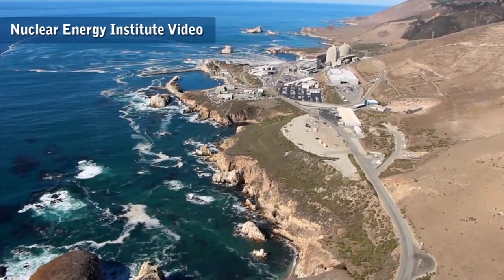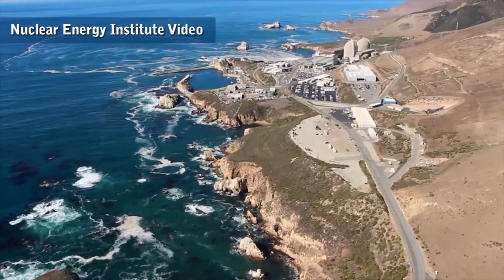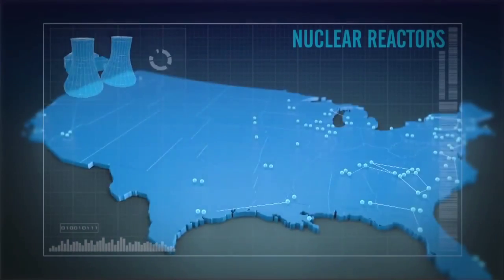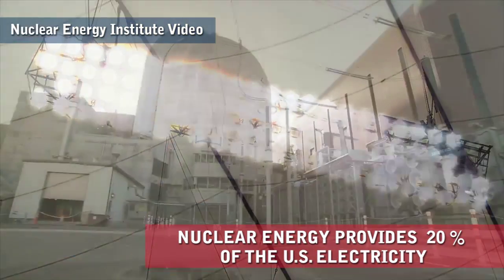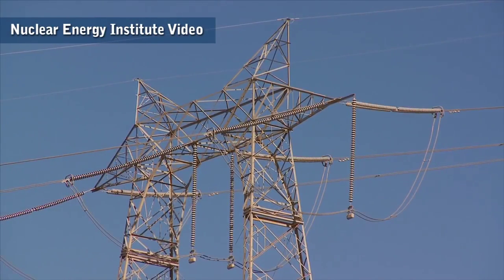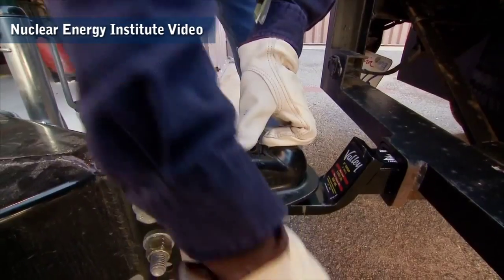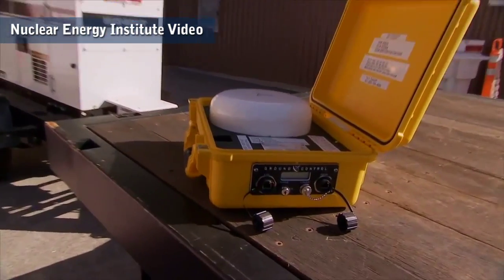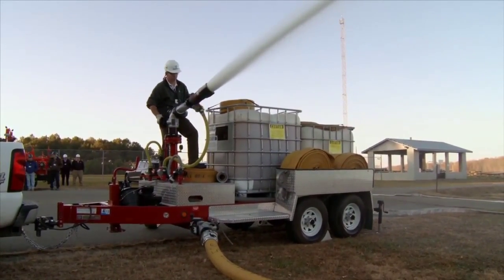U.S. Expert on Nuclear Energy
J. Scott Peterson of the Nuclear Energy Institute talks about benefits of nuclear energy and nuclear safety in the U.S. after Fukushima accident and about U.S. experience with the management of used fuel and future potential of nuclear energy worldwide. J. Scott Peterson visited the Czech Republic on March 11—12, 2013 on the invitation of the U.S. Embassy Prague.